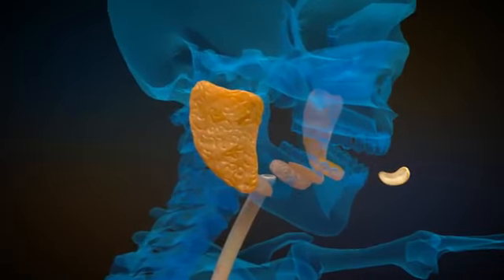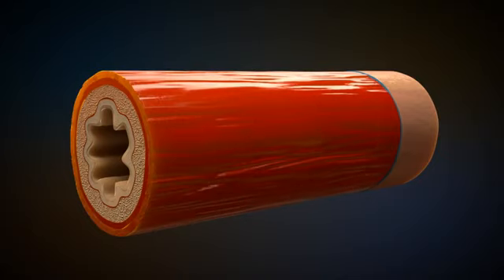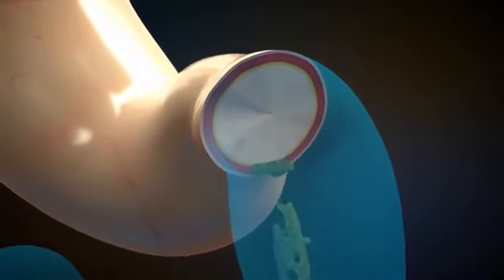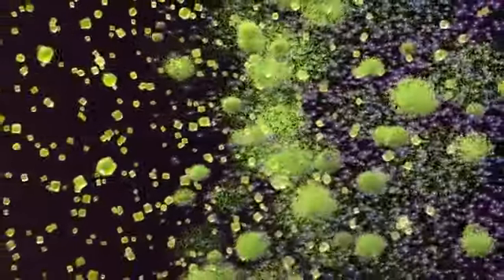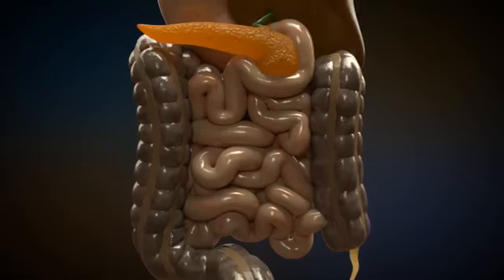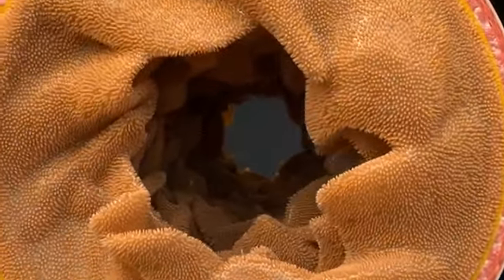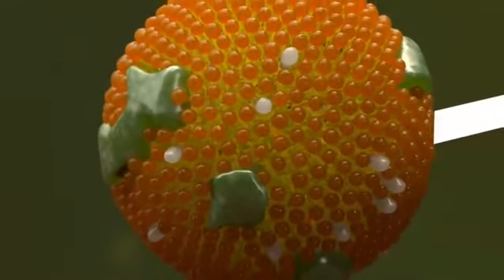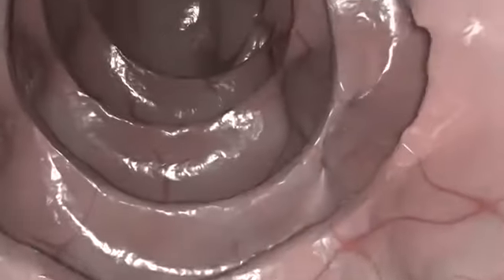HOW IT WORK'S (HUMAN DIGESTIVE SYSTEM) Dr.Prateek@